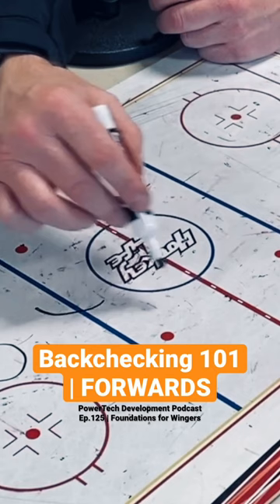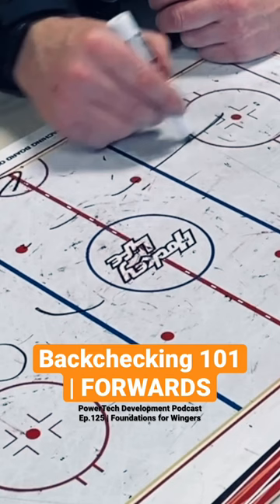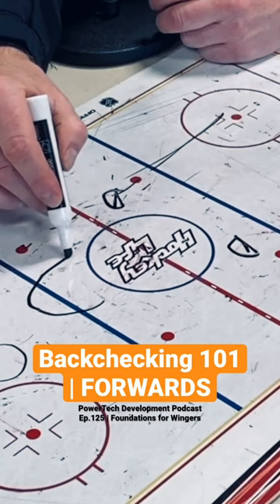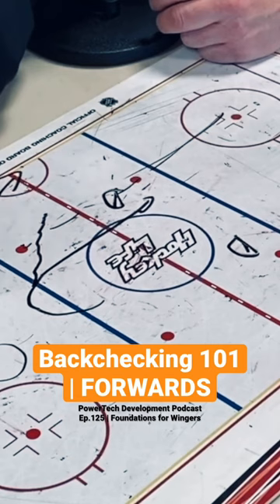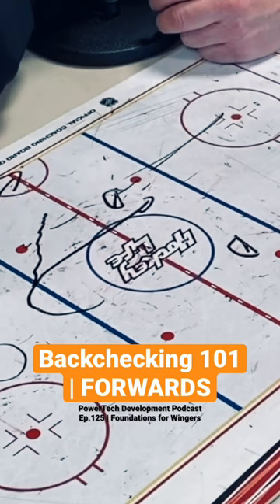Backchecking 101 | FORWARDS!